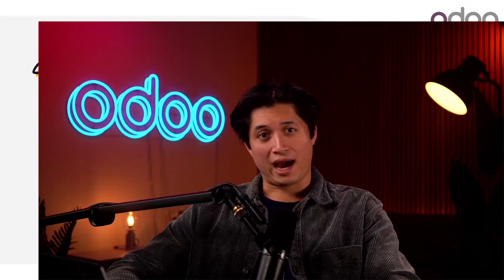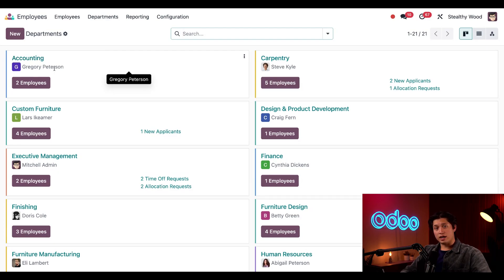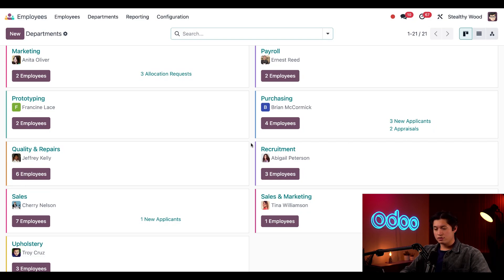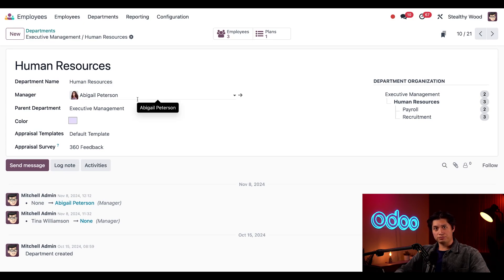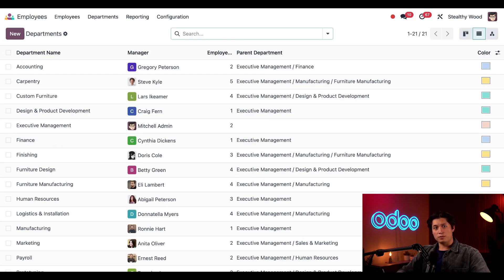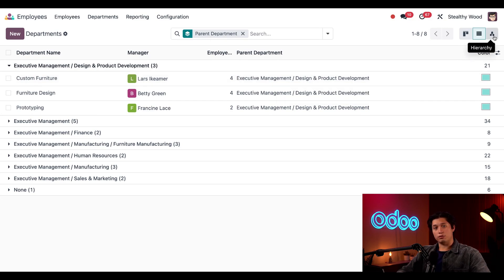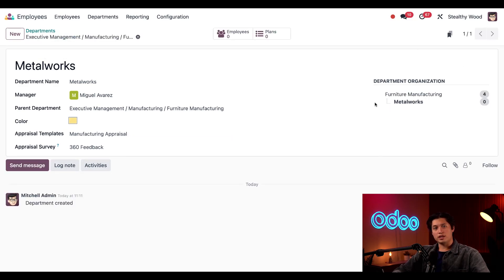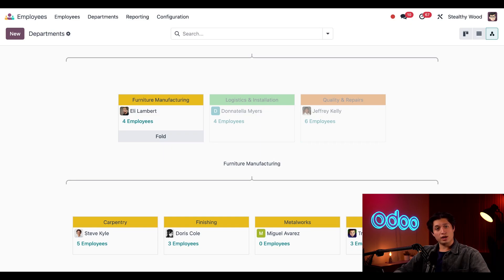Departments | Odoo Employees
In this video, learn how to do manage the various departments in your company, and understand the organizational charts.